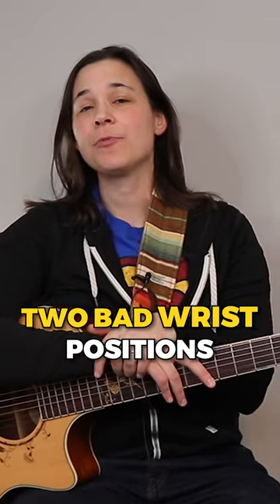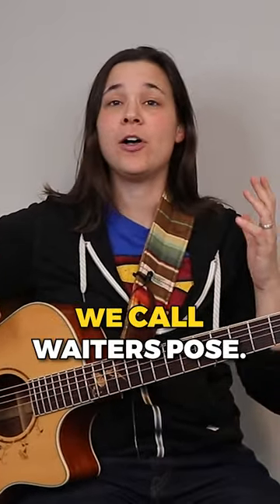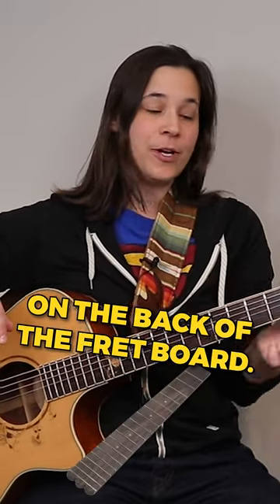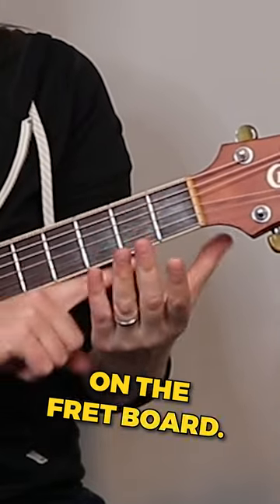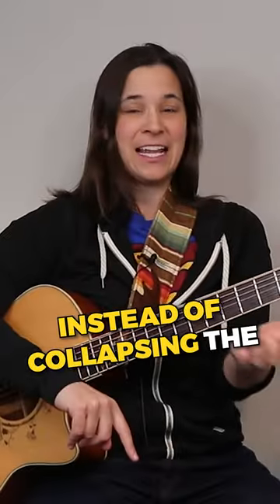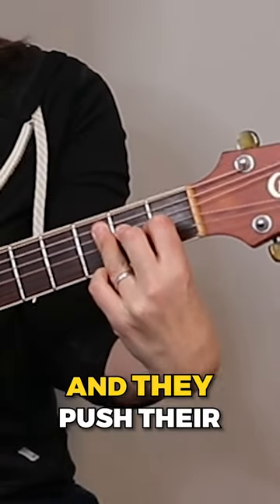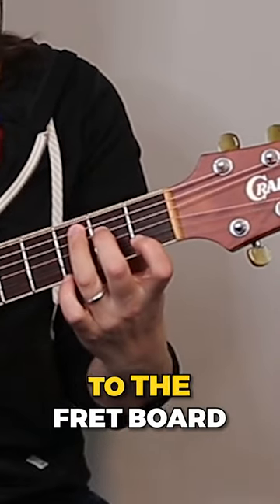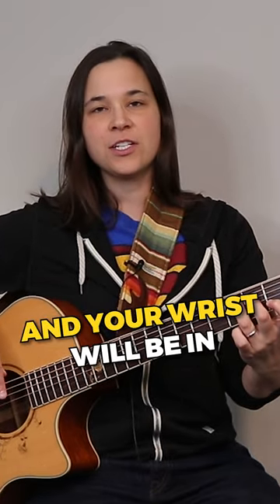Wrist Positions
How to fix bad wrist positions when playing the guitar.

Lauren :)